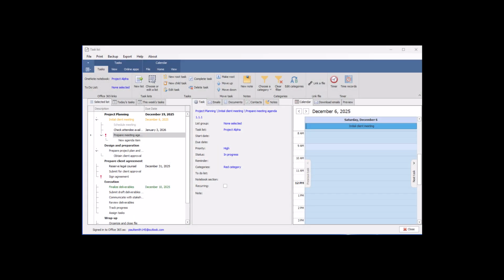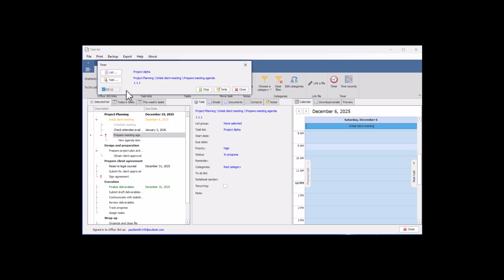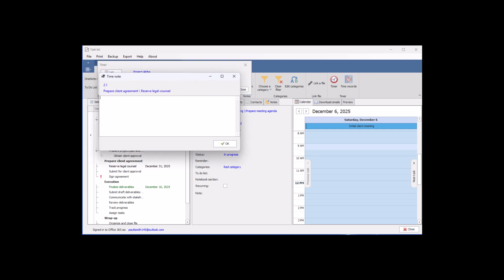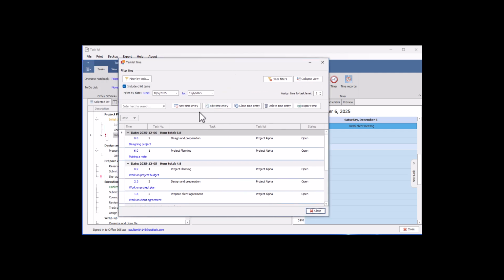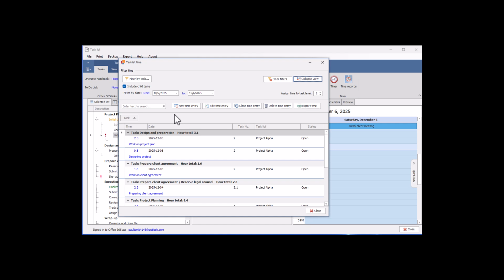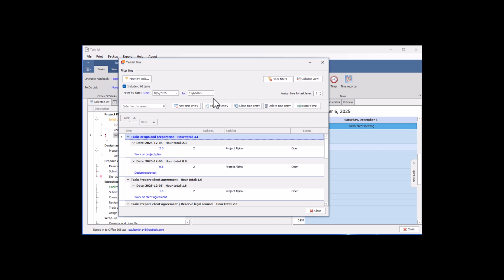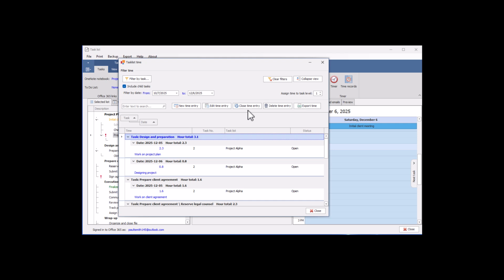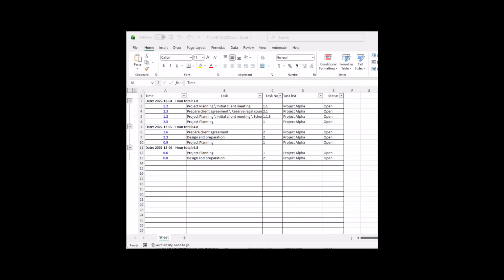Timing your tasks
This video explains how to time your tasks, and edit and export your time records